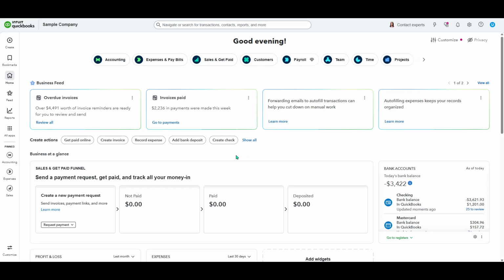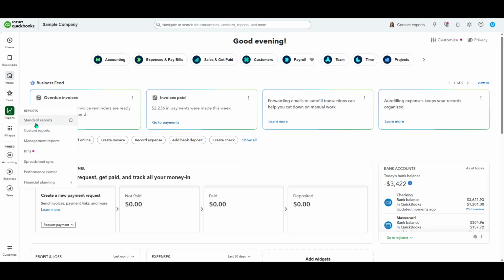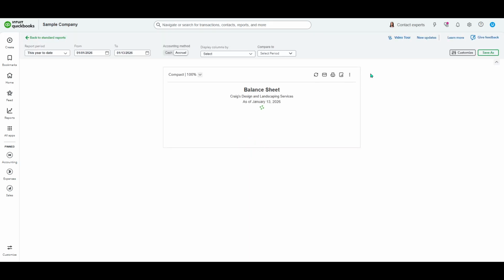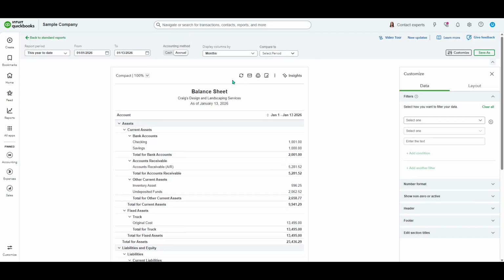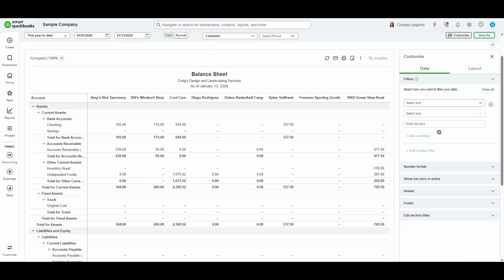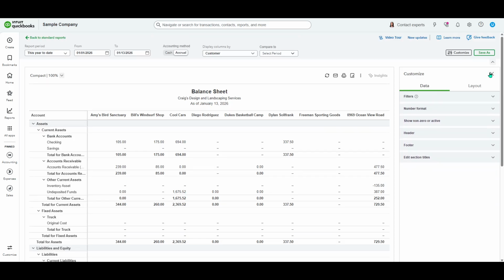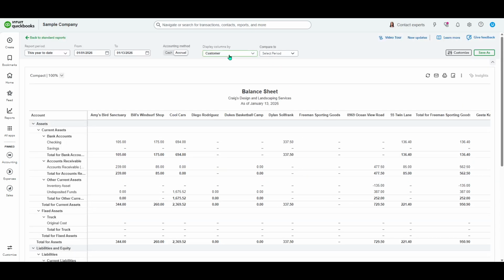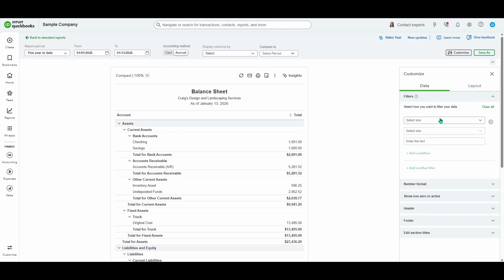How to Adjust Columns in QuickBooks Online Advanced Reports (New Interface | 2026 Beginner Tutorial)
Learn how to adjust columns in QuickBooks Online Advanced reports using the new interface—the clean and reporting-friendly way! In this 2026 step-by-step beginner tutorial, I’ll show you how to add, remove, reorder, and resize report columns, use custom fields, save custom reports, and avoid common mistakes that lead to confusing or inaccurate reports. Perfect for beginners, growing businesses, and bookkeepers using QuickBooks Online Advanced for deeper reporting.